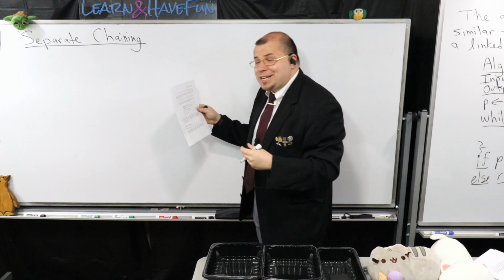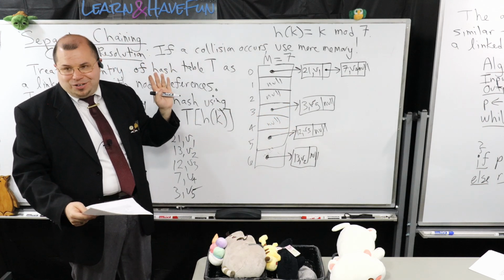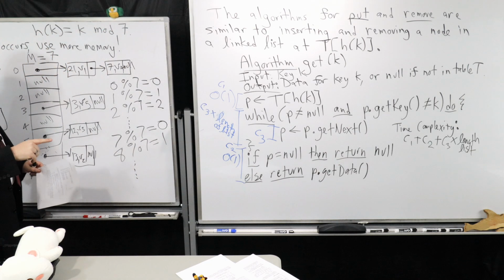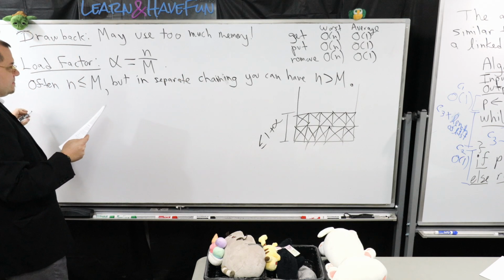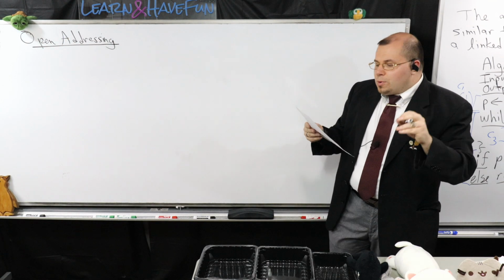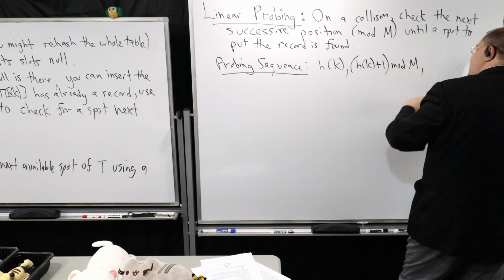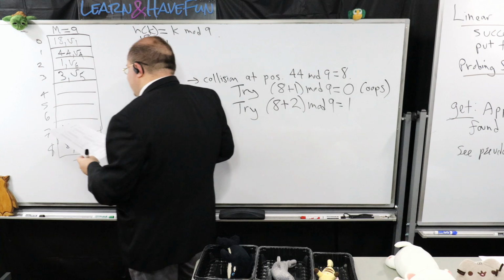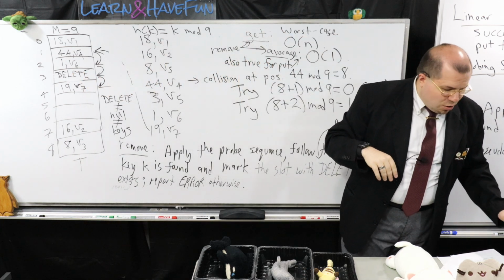CS210 Lecture 16 (Separate Chaining, Load Factor, Open Addressing (Part 1))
In today's lecture we talked about how we can resolve collisions.  Next class, we'll talk about double hashing.

Time Stamps:
0:00 Opening, Big Picture for Collision Resolution
2:40 Separate Chaining
20:14 Analysis of get
28:03 Drawbacks, remarks, and Load Factor
44:19 Open Addressing
54:07 Linear Probing